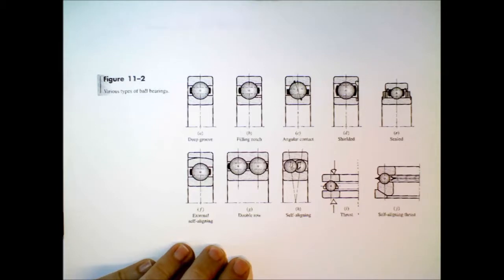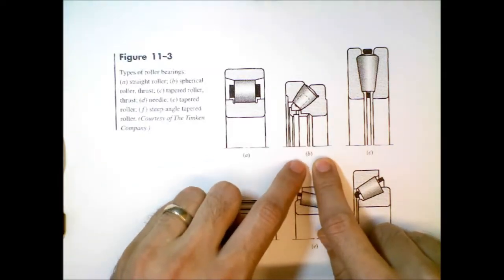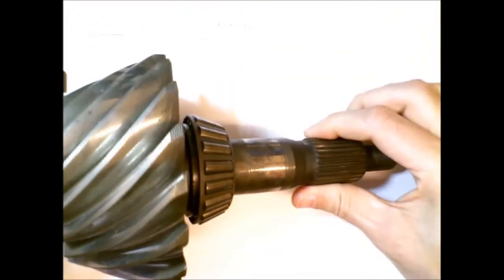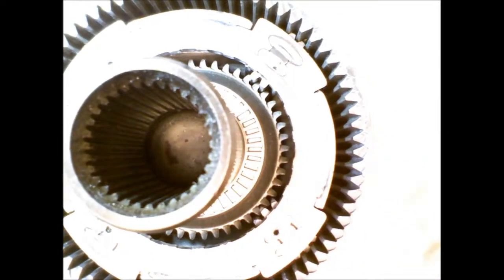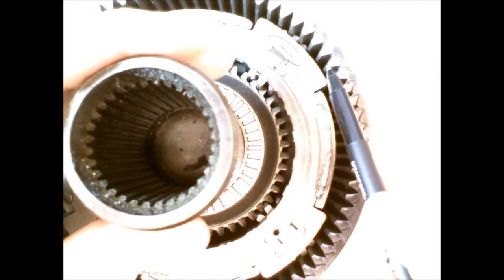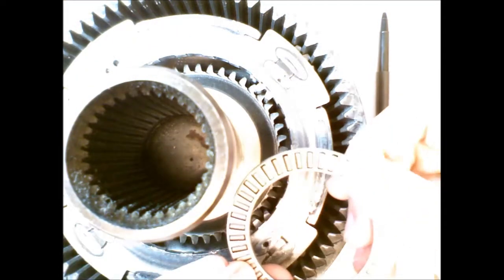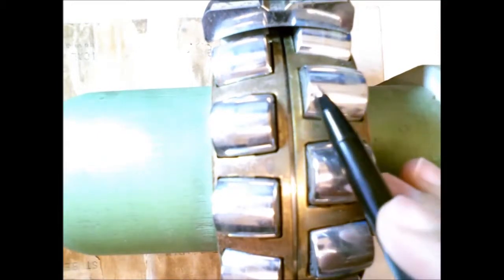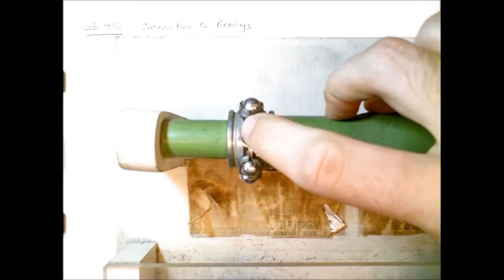Part 2: Physical Examples of Bearings